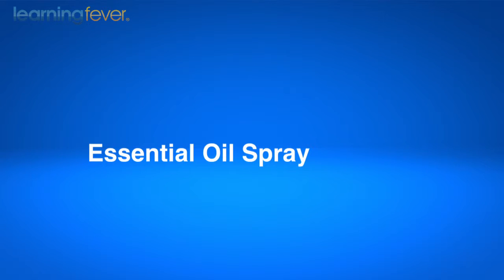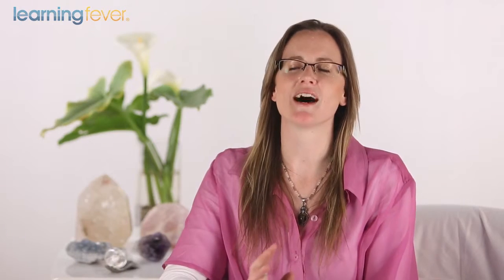Cleansing your crystal | How to Use Crystals for Healing?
How to Use Crystals for Healing?

You can also help a woman in need by visiting our